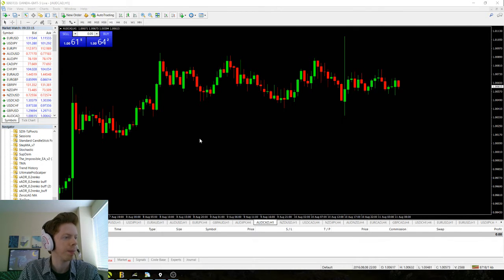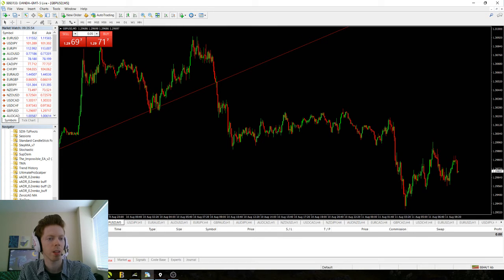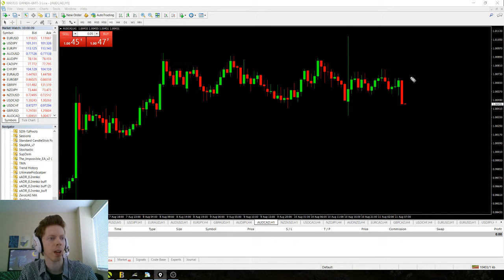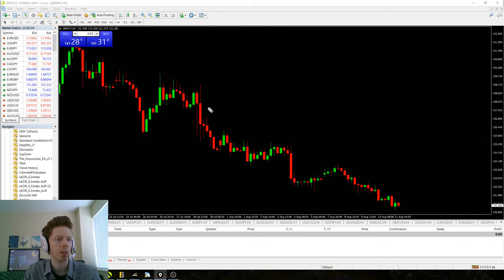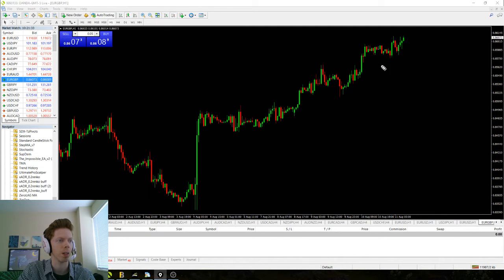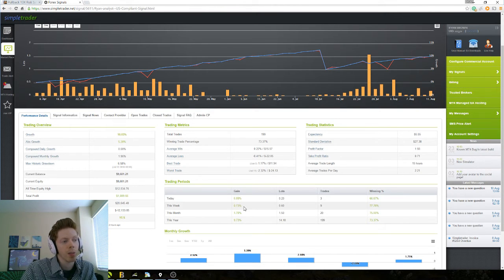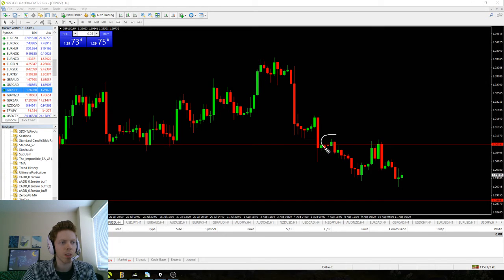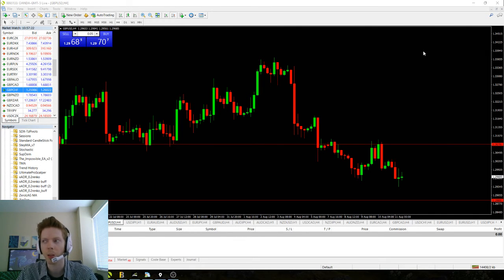Pullback forex system Live Stream 20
Fallow and copy my trades on SimpleTrader!

Ryan (analyst) Is Offering 2 Months FREE Access To Copy His Trades. Offer ends August 14th!